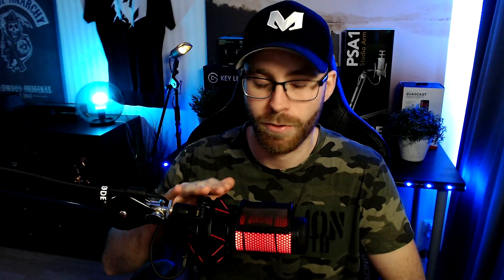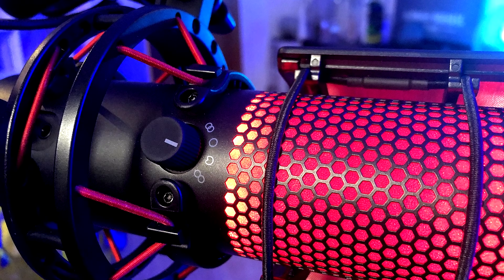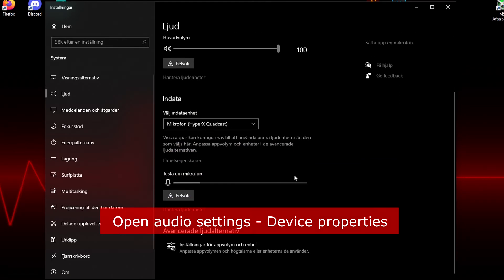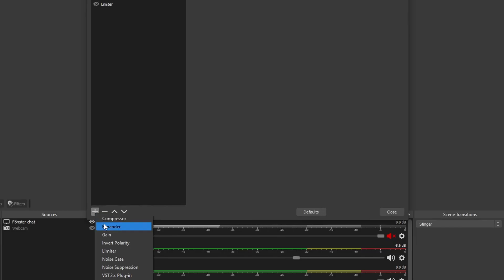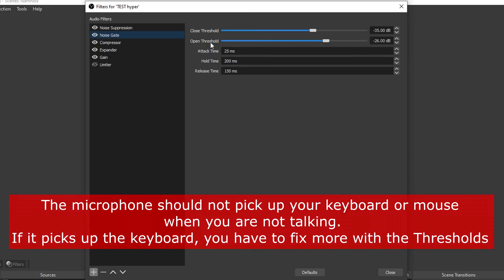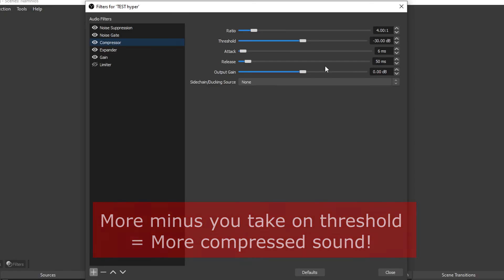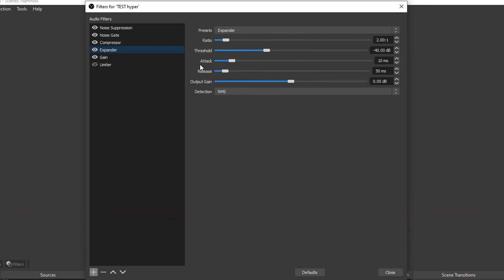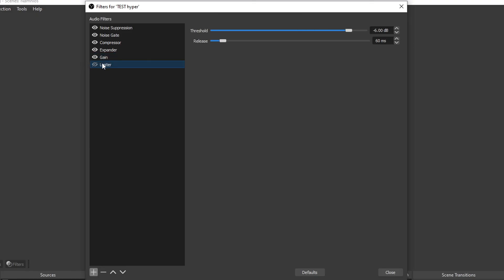The Best HyperX Quadcast Setting for OBS Studio (2022 Edition)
The Best HyperX Quadcast Setting for OBS Studio (2022 Edition) It's been a while since I made a HyperX Quadcast video for OBS Studio! It sounds really good in stream and on recording! This (2022 edition) setting reminds of the one I made a year ago in OBS Studio! So hopefully we can have improved it a bit! HyperX Quadcast is such a nice microphone. The microphone is stylish, streams friendly and easy to deal with. Highly recommend it to anyone who wants a nice mic! HyperX Quadcast the best mic!

♦ Microphone Arm - Röde PSA1
♦ Pop filter - The t.Bone MS 60
♦ Light - Elgato Key Light
♦ Røde PSA1 Studioarm

►Appreciate all the support! Thanks! 👍